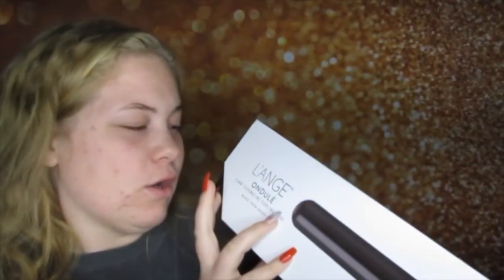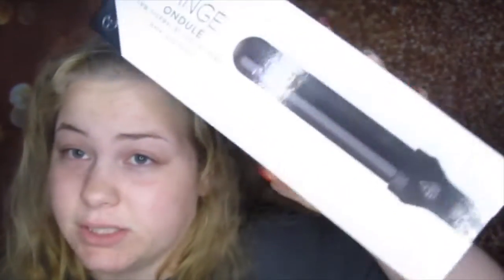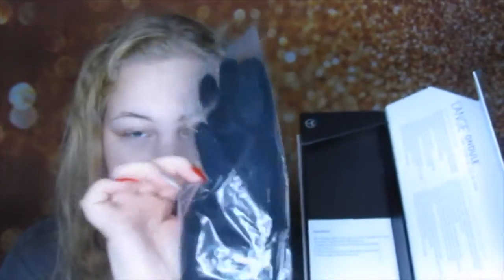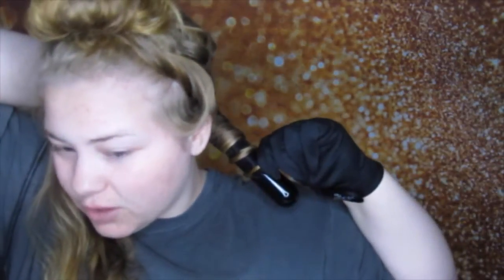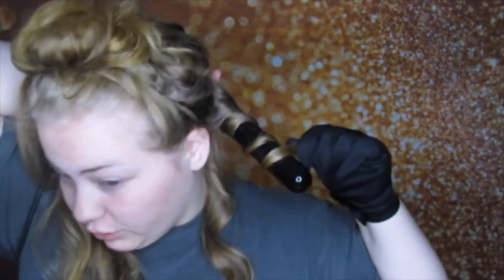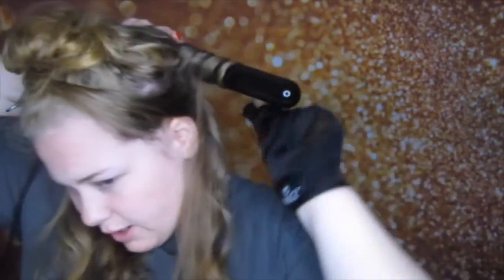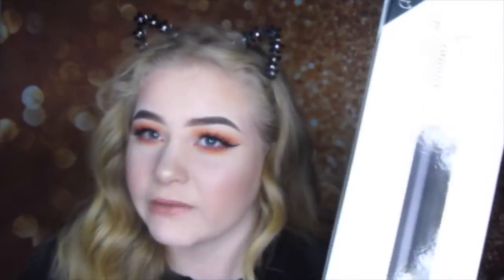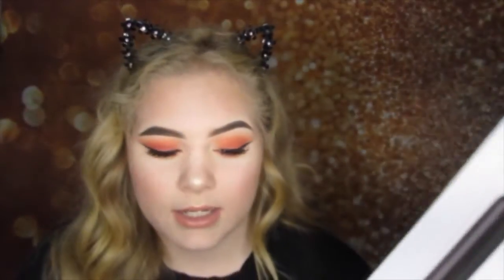Testing Out the L'ange Barrel Curler + hair tutorial | makeupbyrhea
Hey Loves, this was my first time trying out a barrel curler. I was nervous at first because my hair hardly holds curls and so it's difficult for me to curl my hair. Anyways... I hope you guys enjoyed this video!! I love you guys so much. XOXO